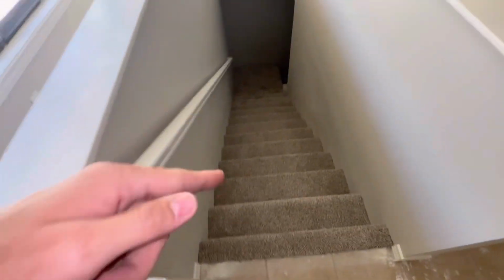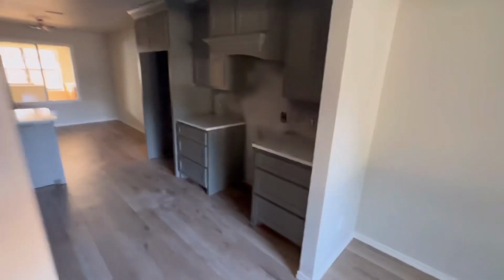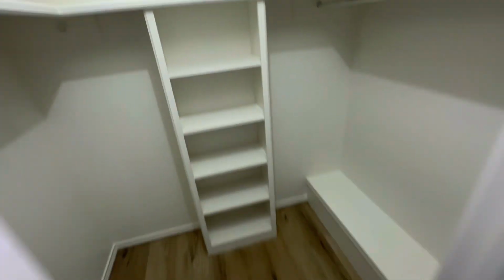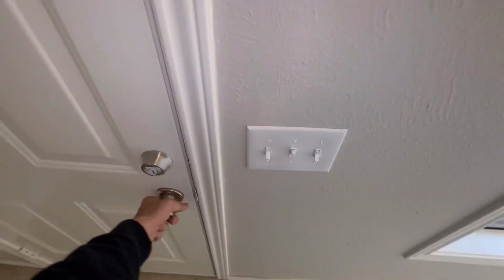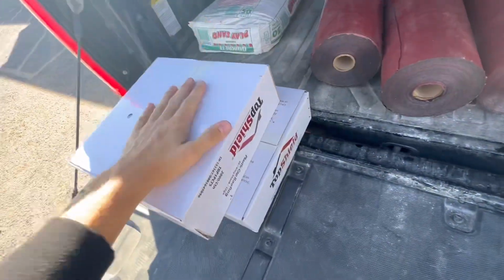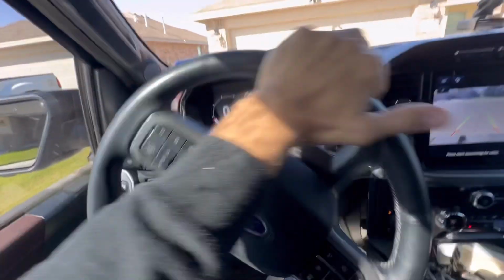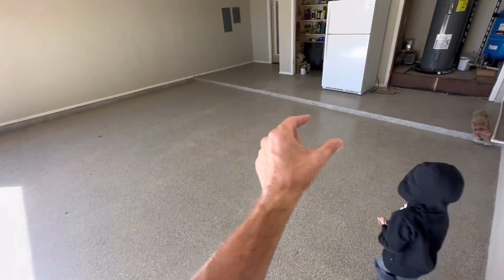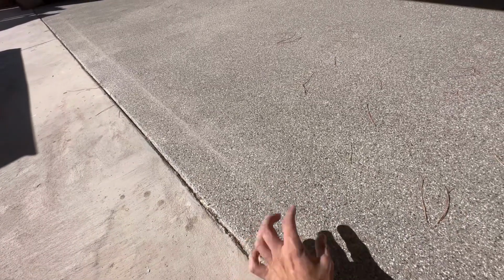A Day in the life of a General Contractor! Roofing, epoxy, & remodels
Not sure if you guys want to see more of this type of vlogs! Just having fun w/ it

I have a lot of cool things in the works for this winter

 Use my link below for all JB4/burger tuning goodies for all vehicles supported by them!